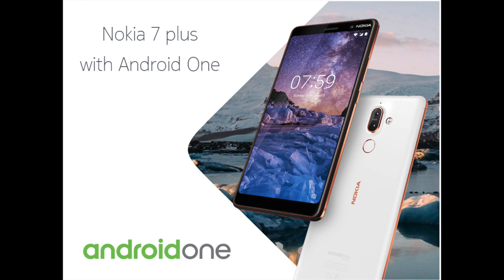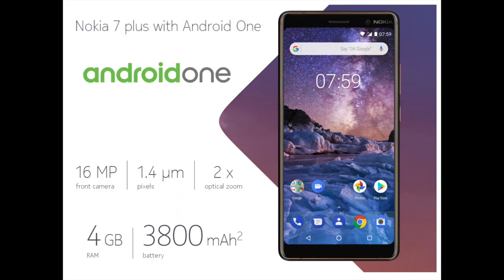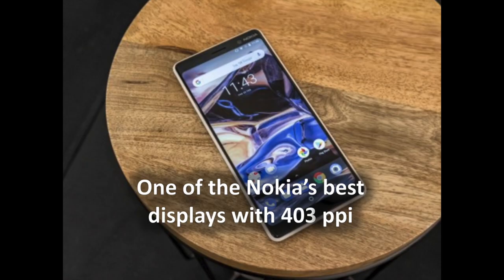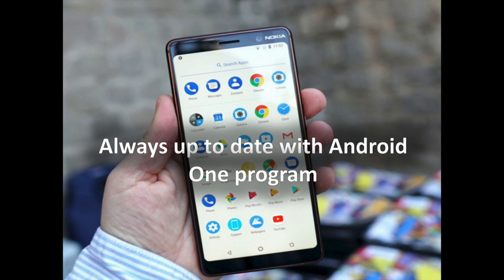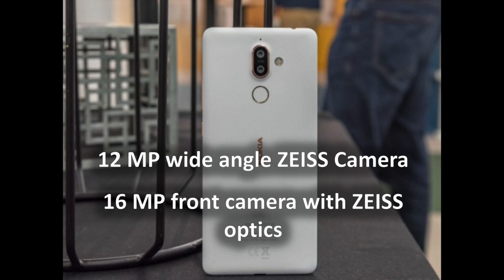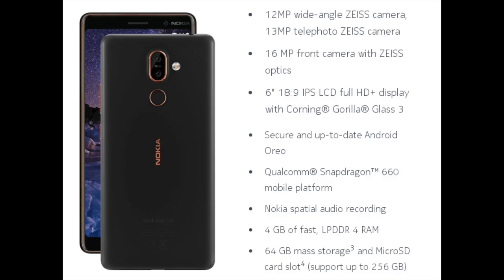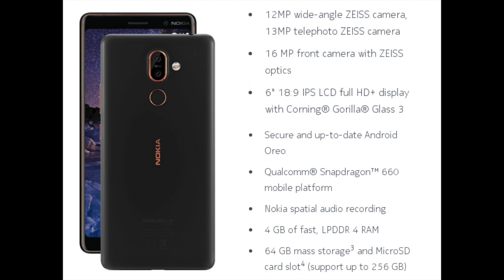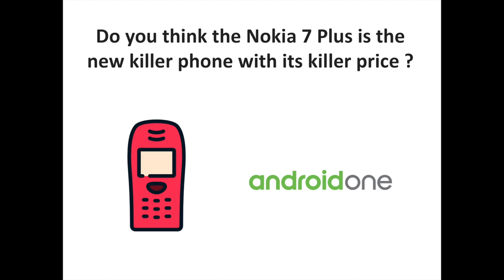Nokia 7 Plus : A killer phone at a killer price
Unveiled during the Mobile World Congress 2018, the Nokia 7 Plus is clearly a killer phone a killer price (around 400€). This new mid-ranger device is a phone worth looking forward to. Running on Android 8.1 Oreo and adopting the Android One program, it will offer to users a secure and up-to-date Android experience.

Powered by a Snapdragon 660, alongside 4GB of RAM, the Nokia 7 Plus is really powerful and it will be a pleasure for all users. In that video, you are going to have a closer look to it.

Let us know your thoughts concerning this killer phone which should be a big concurrents for Samsung and other Huawei mid-ranger phones in 2018.